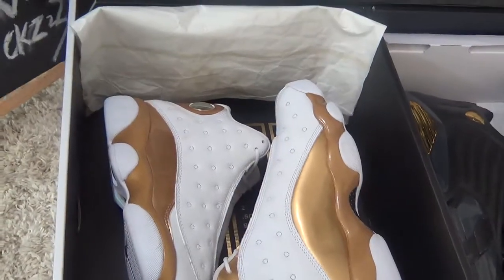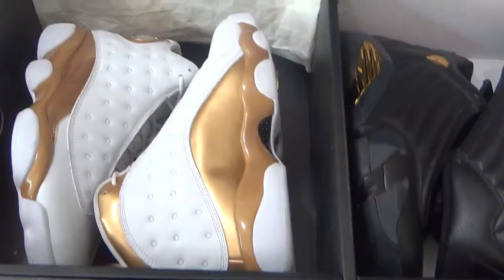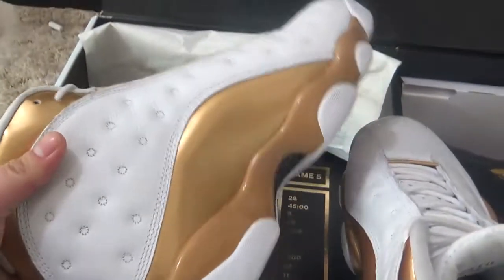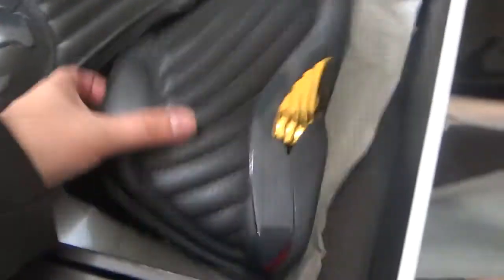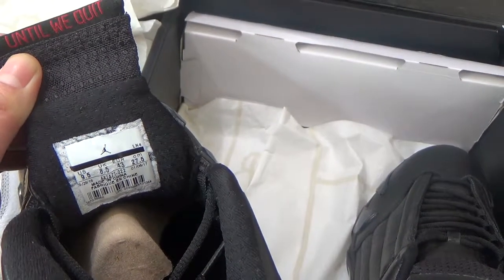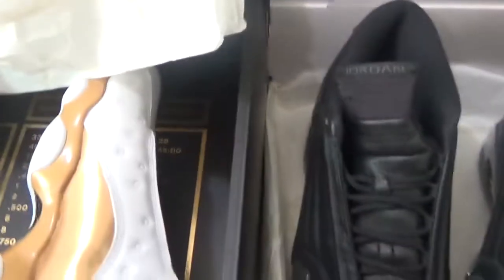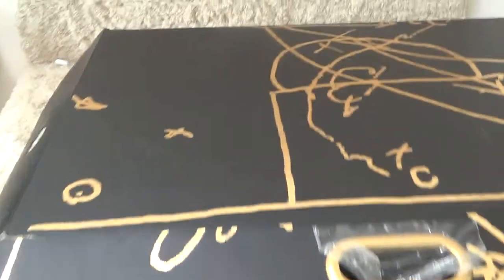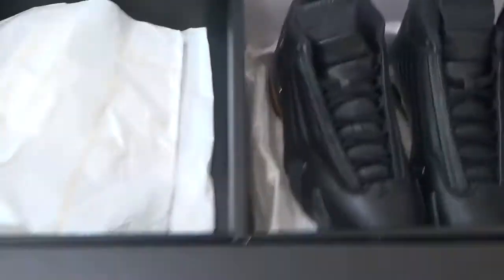Authentic Air Jordan DMP PACK Review from Dopekickz23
pls check our Instagram:
dopekickz23_cn
dopekickz23cn
dopekickz23.or
dopekickz23.review
dopekickyeezymakert

 Kik/wechat/skype:dopekicks2013
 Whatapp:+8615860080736